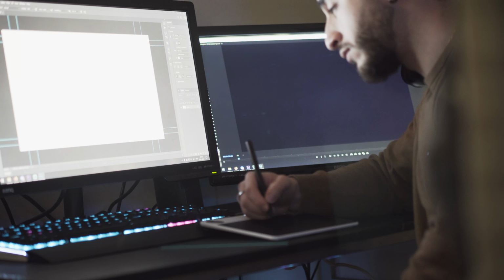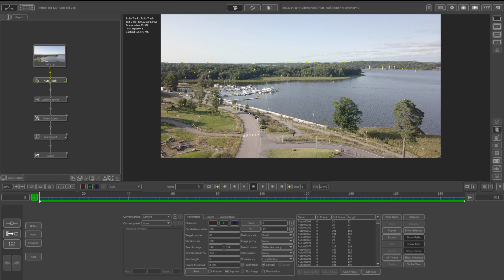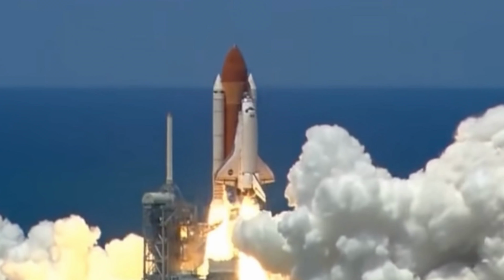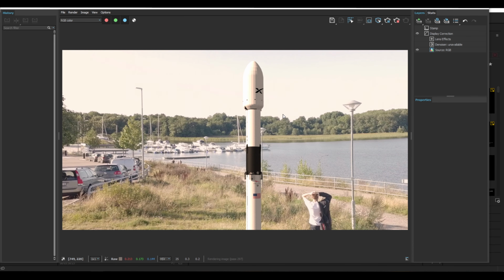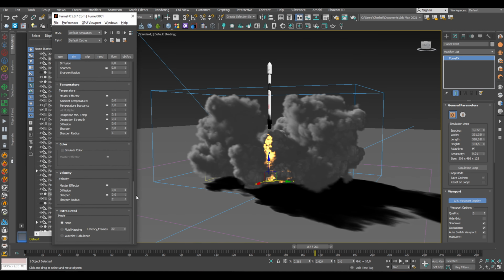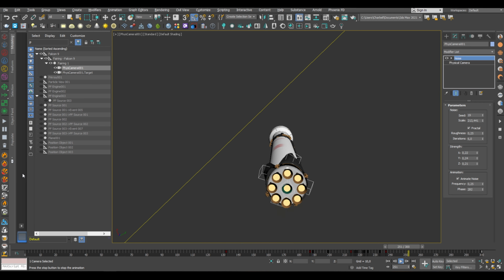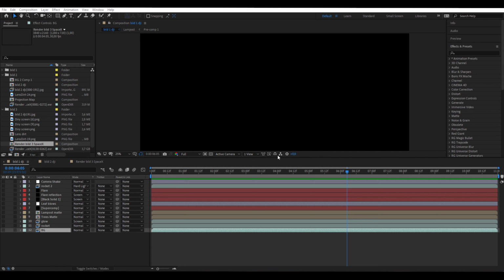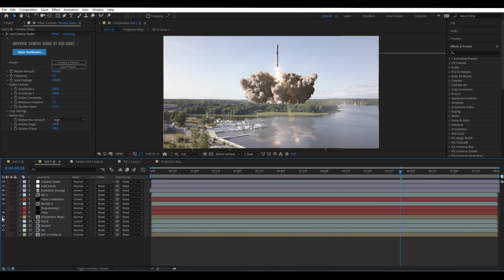How I Launched a Rocket Into Space Using VFX!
This is how I launched a rocket into space using visual effects! Give me more suggestions on what you want me to create next!

MY GEAR & SOFTWARE ►
3ds Max, FumeFX, Phoenix FD, V-Ray
PFtrack
Adobe Audition
Audacity
Photoshop
Camera: Sony a6300 (50mm f 1,8)
Drone: Mavic 2 Pro Hasselblad